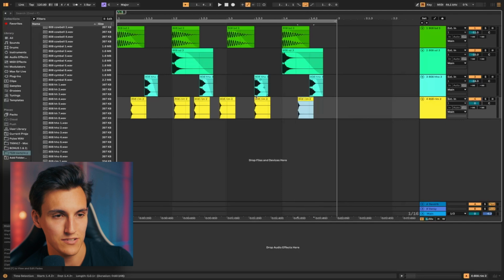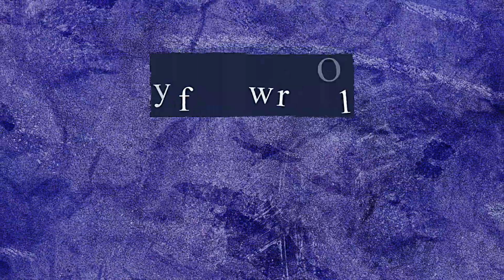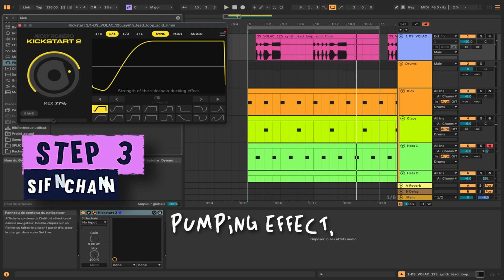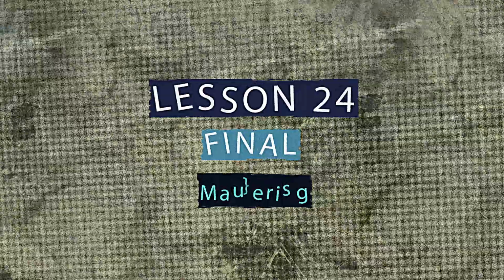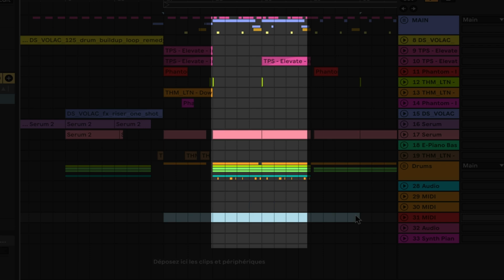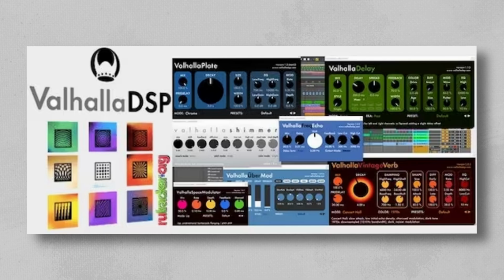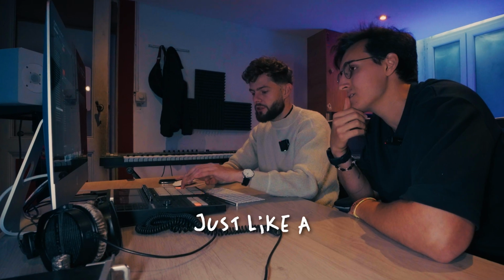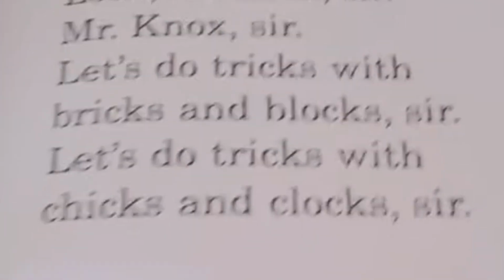I Learn Music Production, But I Only Have 7 Days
Can you really learn to produce music in just 7 days? In this video, I put it to the test! I spent 2 days mastering the basics of Ableton 12, then created 5 songs—one per day. Along the way, I collaborated with professional producers, visited top-tier music studios, and even played my final tracks at Mirano, the best club in Brussels. If you've ever wanted to start making music, this video breaks down everything you need to know so you can become a music producer in just one week!

0:00 INTRO
0:54 DAY 1 (LEARN ABLETON 12 PART 1/2)
7:30 DAY 2  (LEARN ABLETON 12 PART 2/2)
10:55 DAY 3 (TRACK 1 - TECH HOUSE)
17:30 DAY 4 (TRACK 2 - DUBSTEP)
21:26 DAY 5 (TRACK 3 - MELODIC TECHNO)
26:11 DAY 6 (TRACK 4 - MEME REMIX)
33:04 DAY 7 (TRACK 5 - HARD TECHNO)
36:23 OUTRO